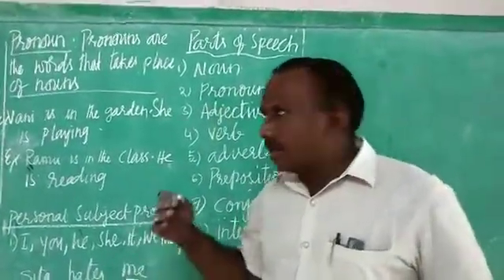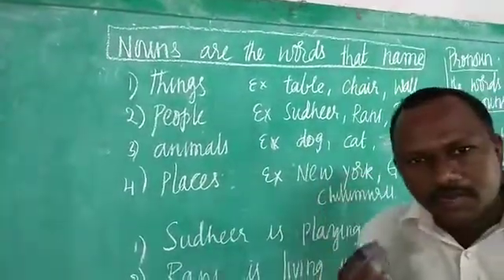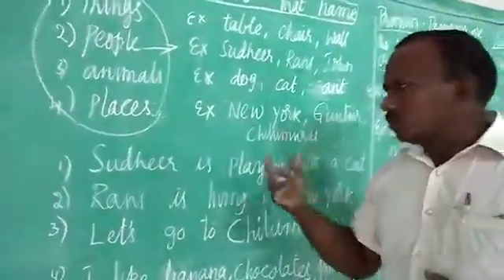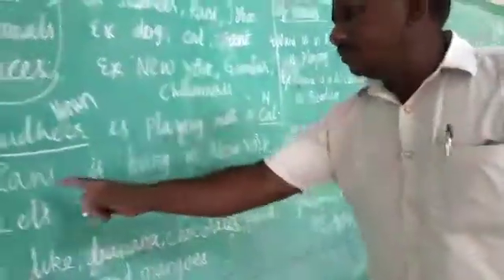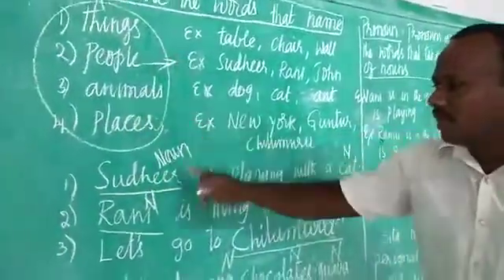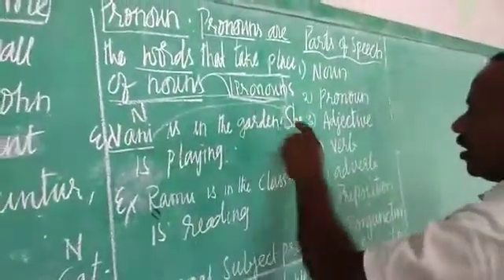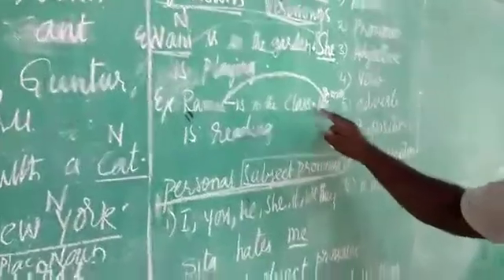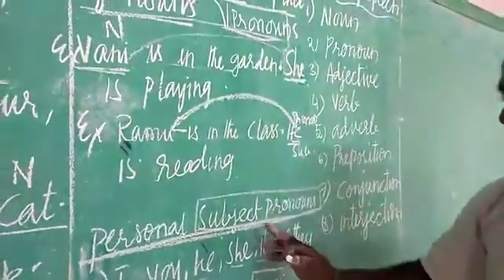6th & 7th English - Grammar,parts of speech - 24.08.2020